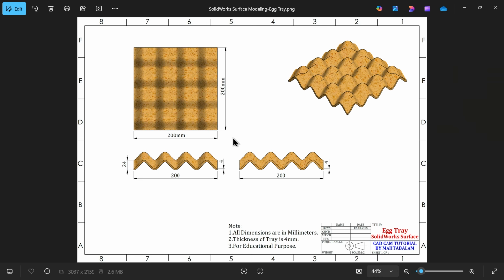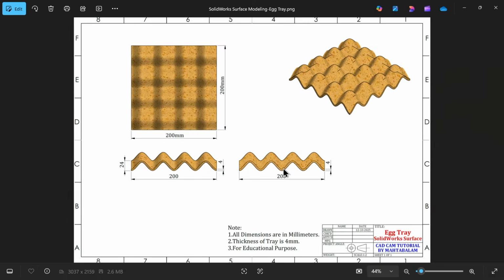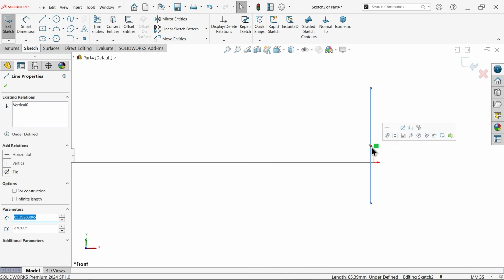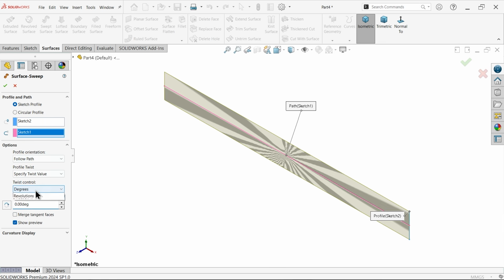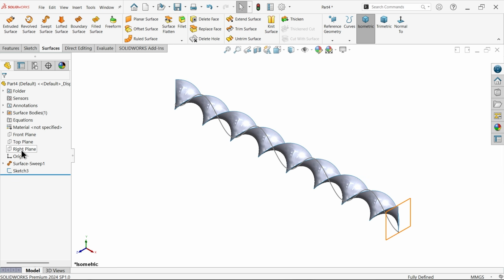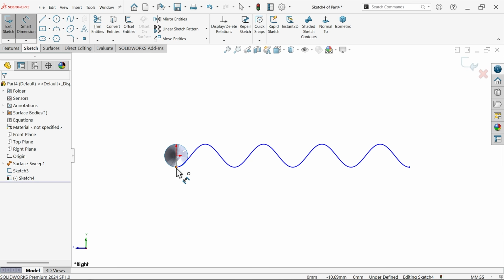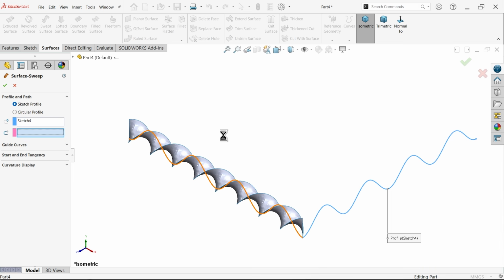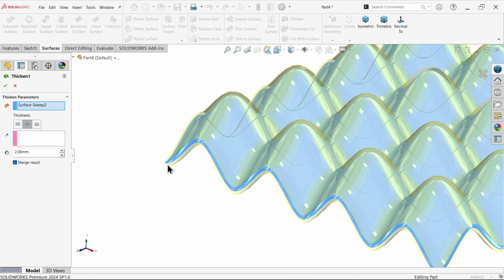SolidWorks Surface Modeling-Egg Tray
1.SWEPT SURFACE
2.BODY-DELETE/KEEP
3.THICKEN
4.ADD APPEARANCE